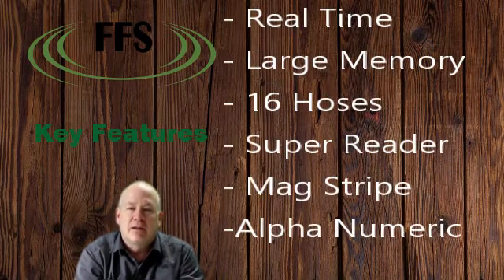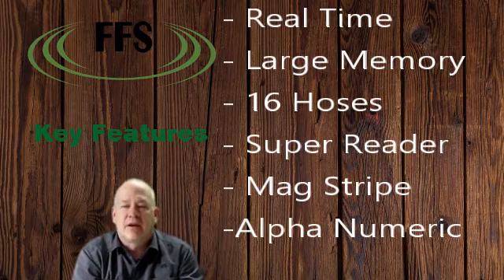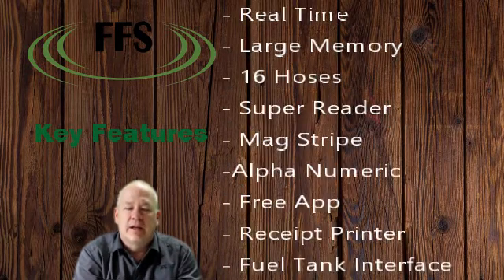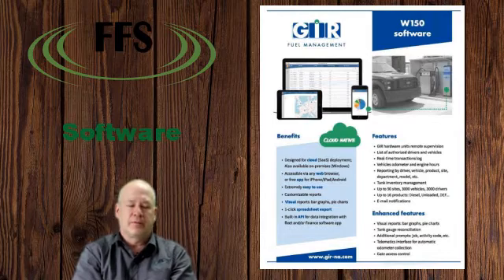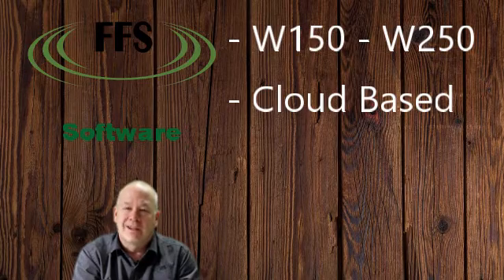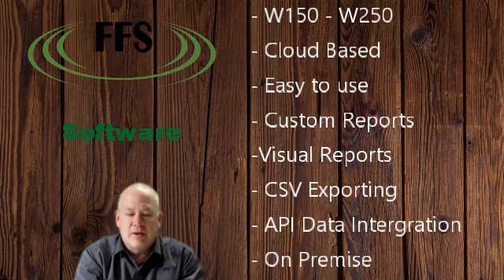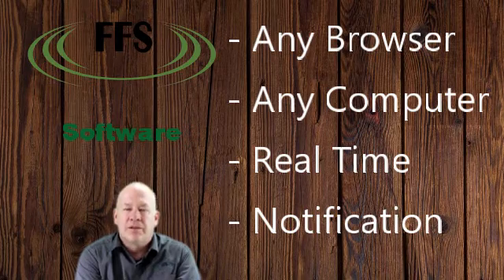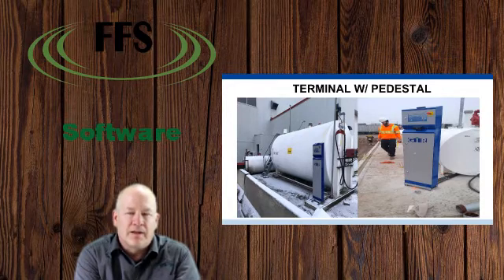GIR Cardlock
Introduction on a great fuel control system from a company called GIR

Music JewelBeat.com - Journey Through Time